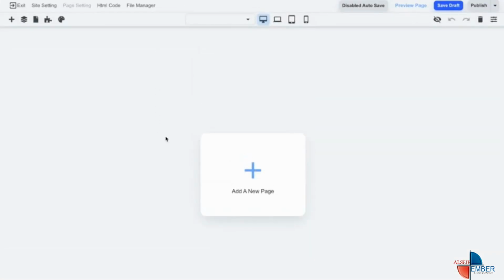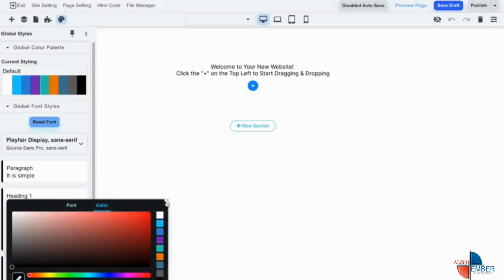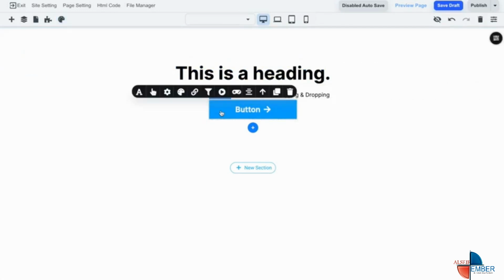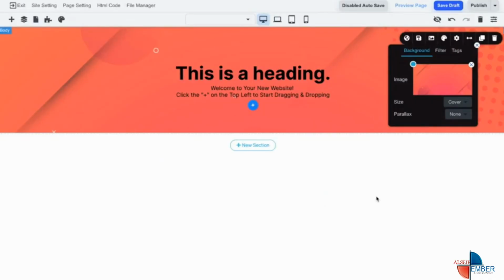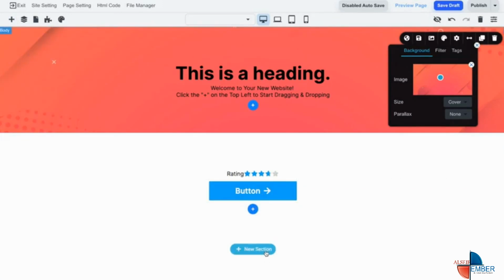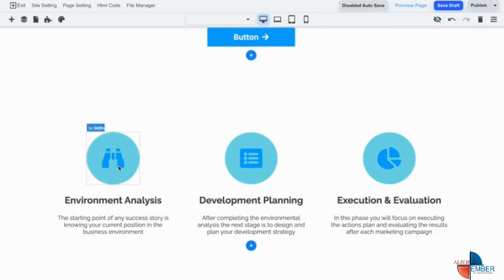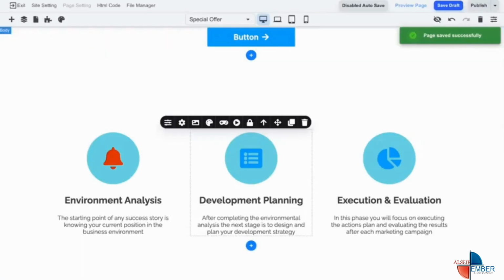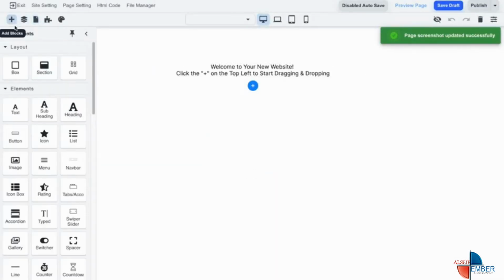Alseif Ember Getting Started Part 3: Web Site and Funnel Builder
Experience Ember's funnel and web site builder. Learn to use the most powerful and innovative web and funnel site builder in the world.